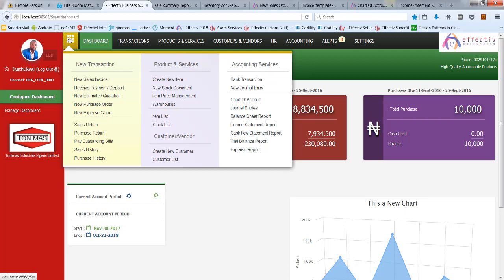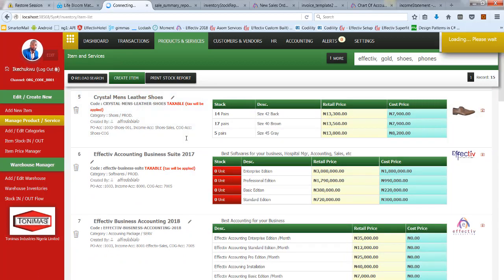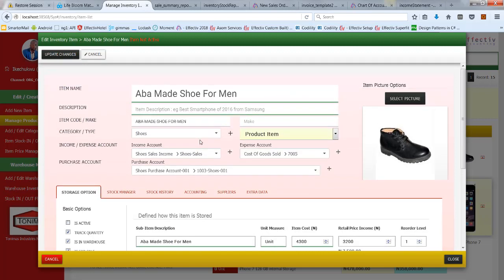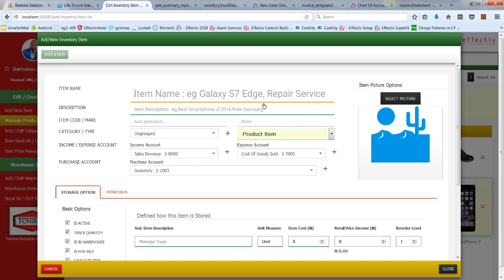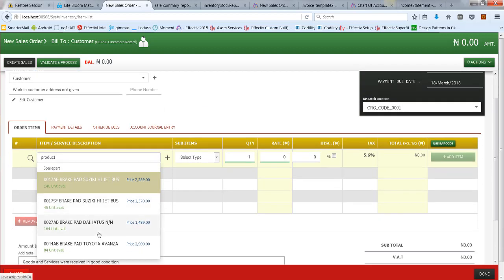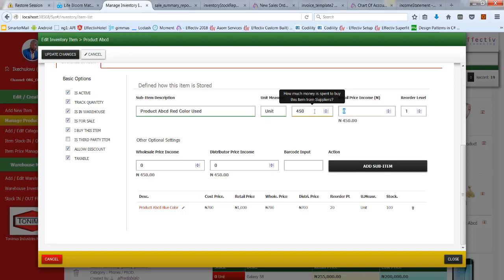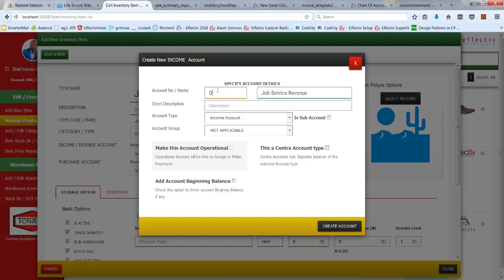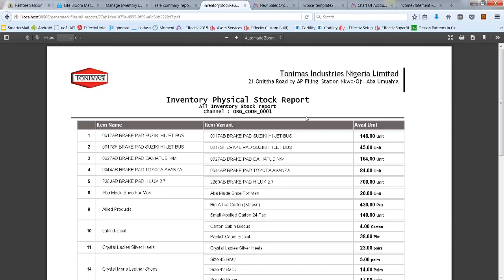Effectiv Business Accounting Software